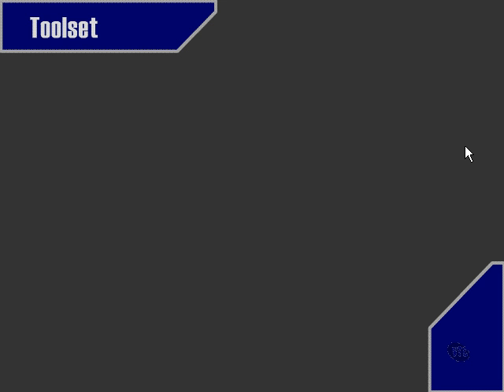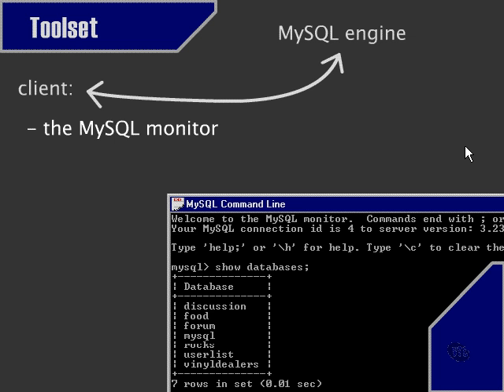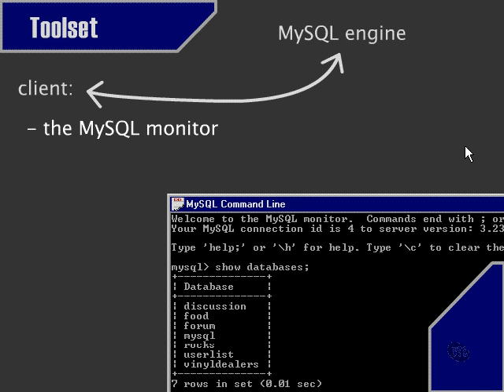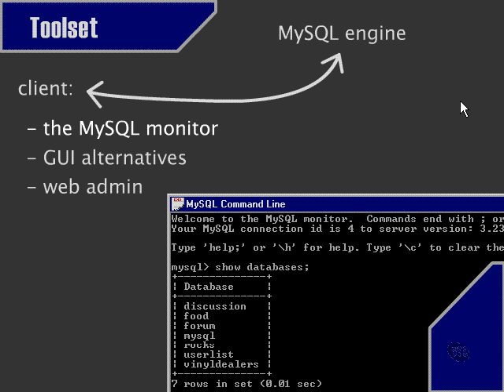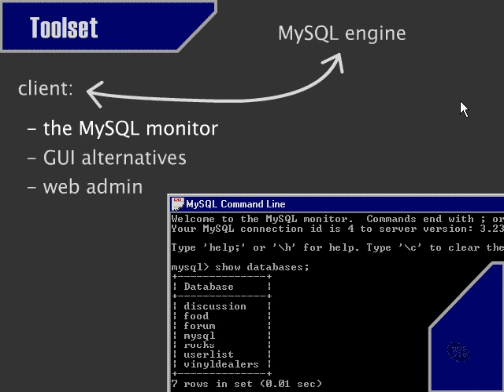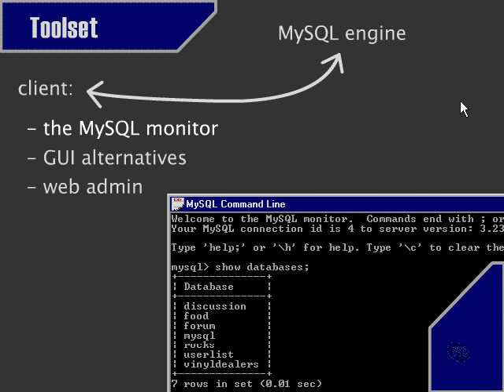MySQL_02 - What You'll Need.mov